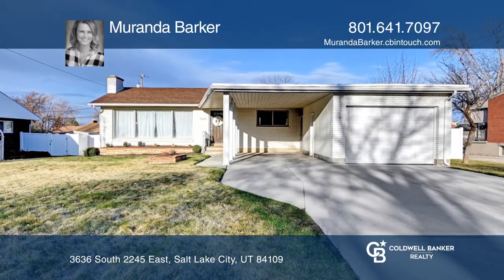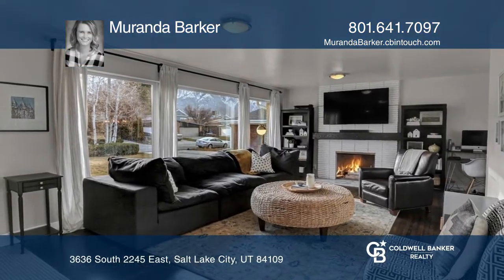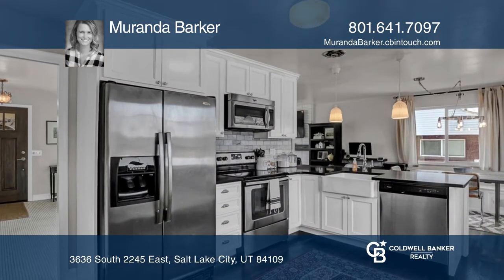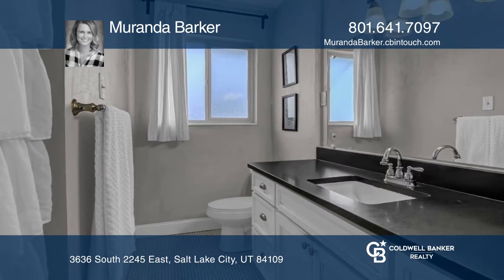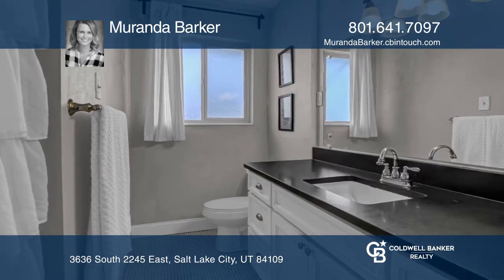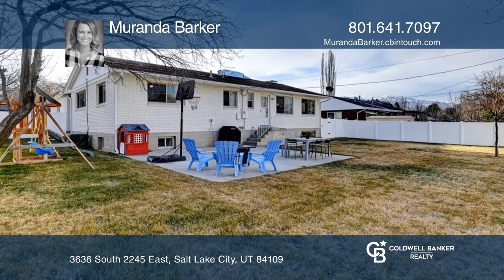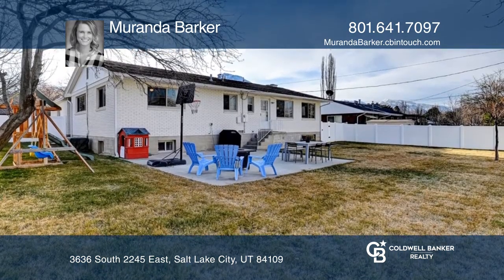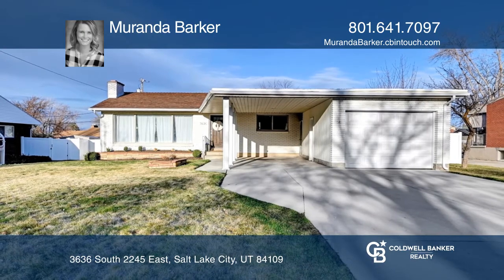3636 South 2245 East Salt Lake City, UT | ColdwellBankerHomes.com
3636 South 2245 East, Salt Lake City, UT

The first thing youll notice when you enter this charming mid-century rambler is the amazing, unobstructed views of Mount Olympus. The current owners have turned this house into a great home with the kitchen and bathroom renovated and beautifully refinished, original hardwood floors. The one-quarte